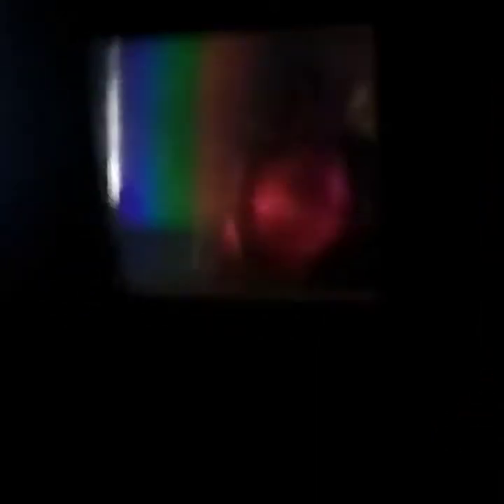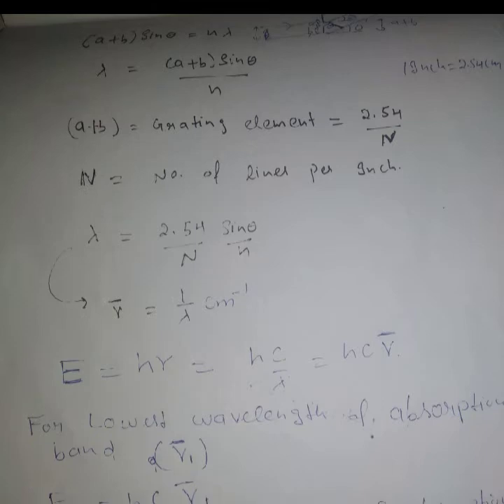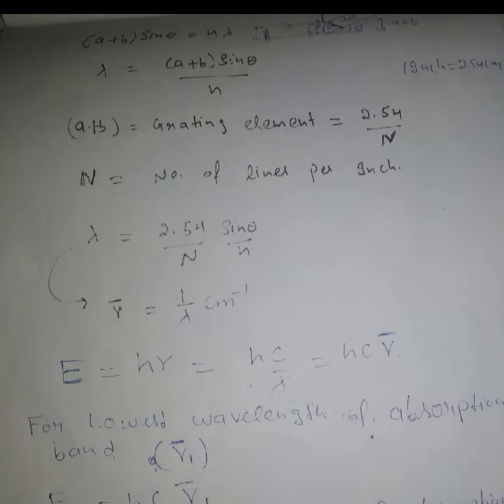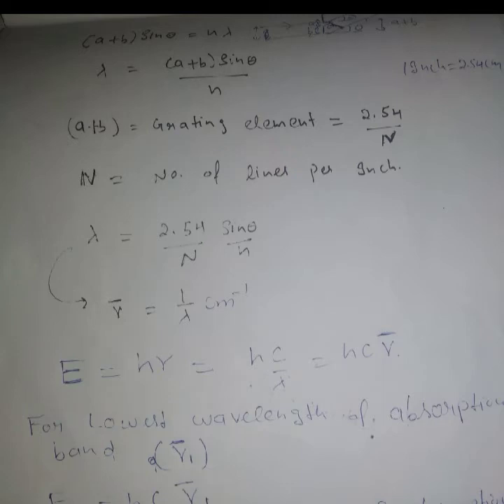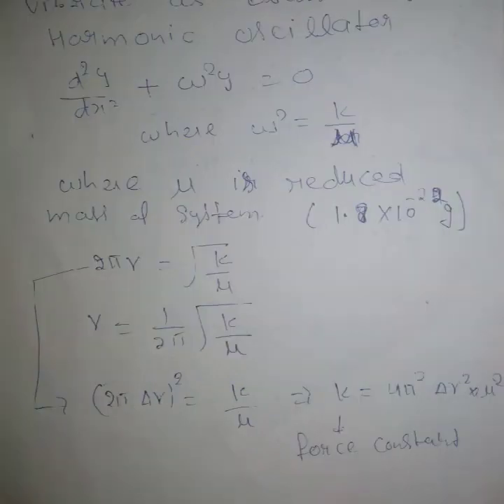experiment-absorption spectra of iodine vapours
molecular vibrational spectra produce broad  absorption lines